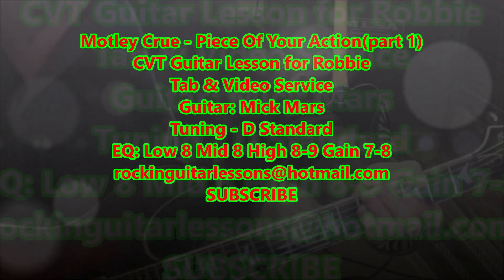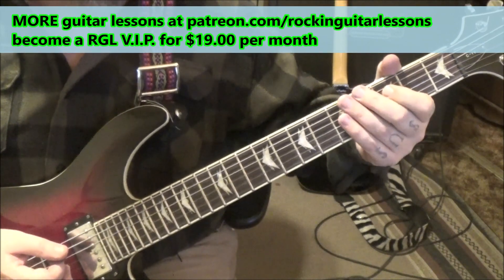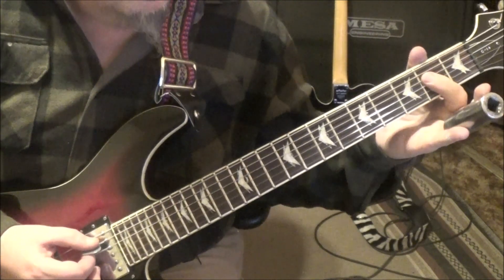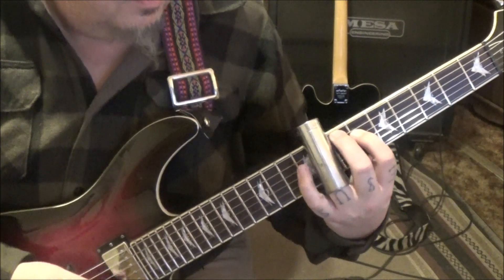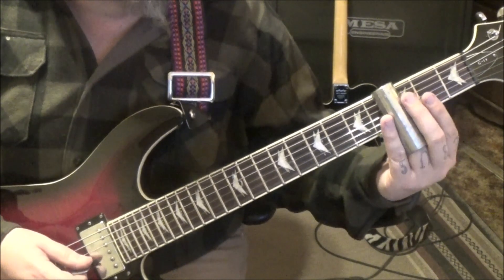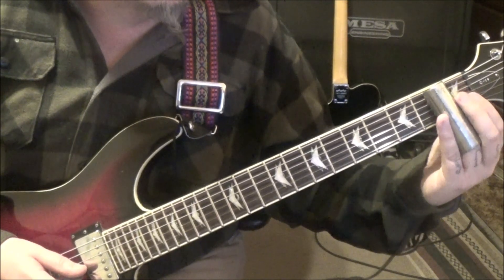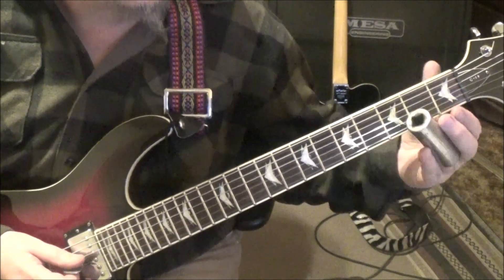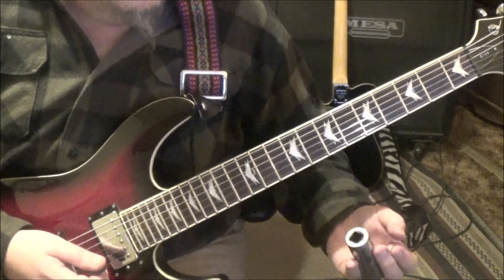Motley Crue Piece Of Your Action Guitar Lesson + Tutorial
This is a part 1 CVT Guitar Lesson(tabs & video) on how to play "PIECE OF YOUR ACTION" by MOTLEY CRUE.
Guitar: Mick Mars
Album- Too Fast For Love
Date- 1981
✝✝✝ Mike endorses Schecter Guitars & D'addario Strings